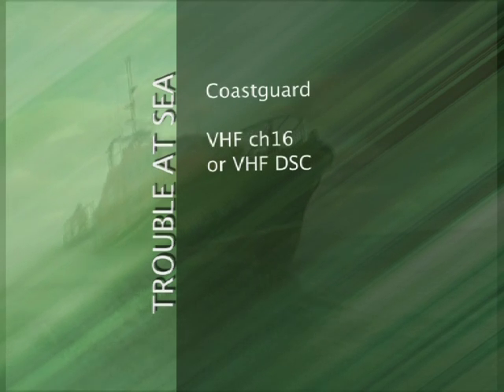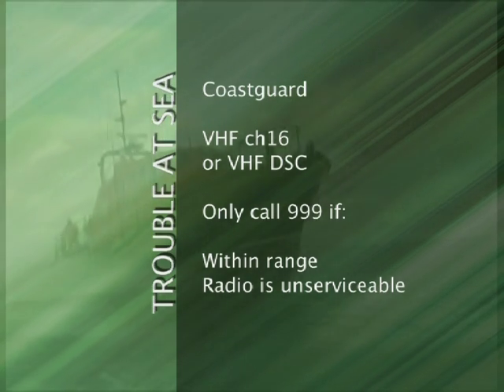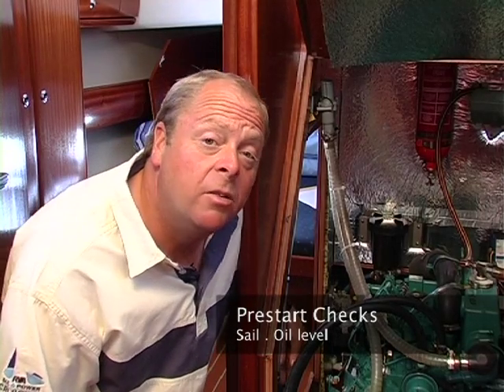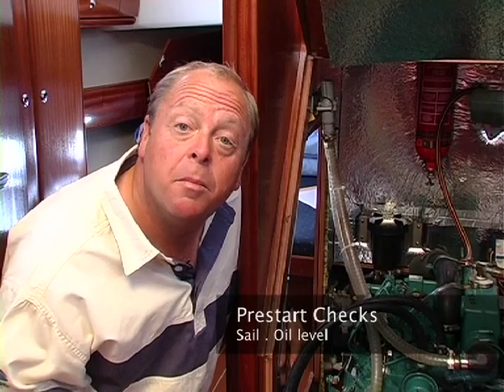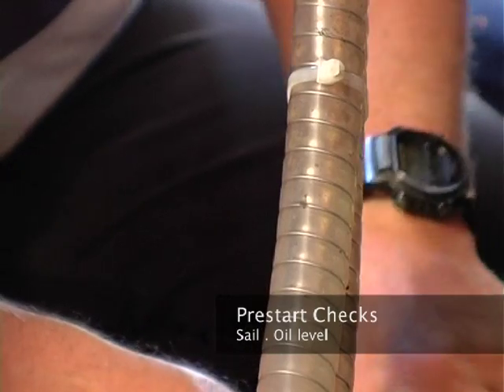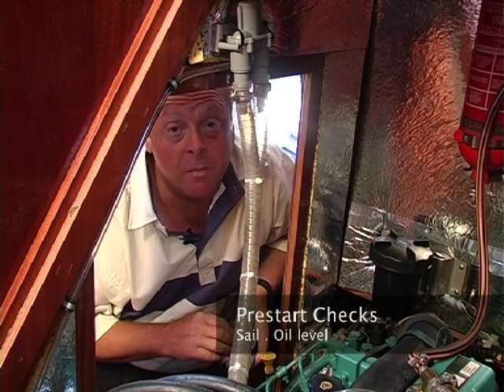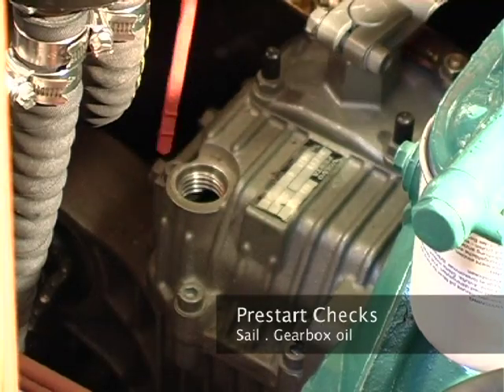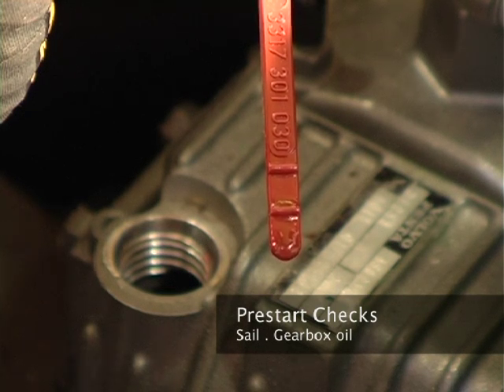RYA Diesel Engines.mov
This is a video we originally produced for the RYA, and it was recommended by the coastguard as well as finding its way on to the cover of Yachting world. Most rescues at sea are because of a simple lack of maintenance this helpful step by step video addresses diesel engine maintenance.